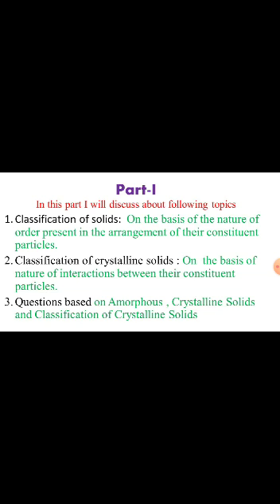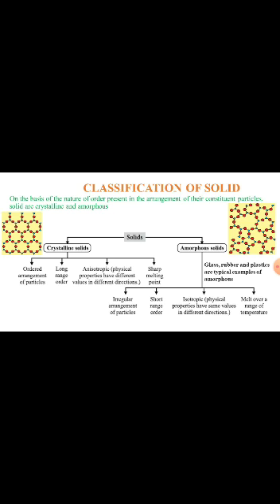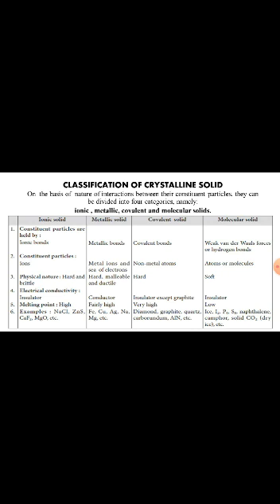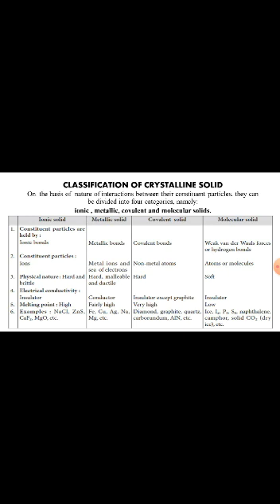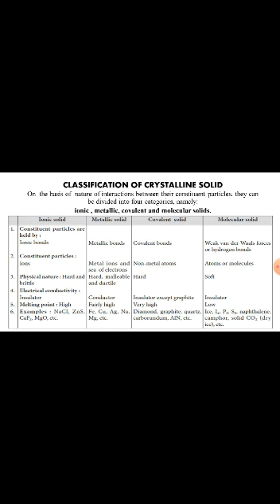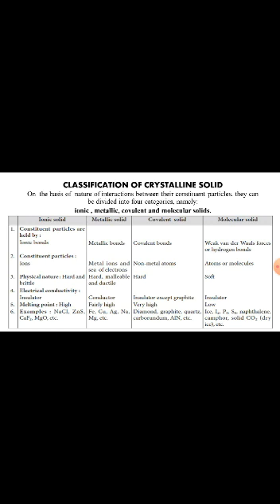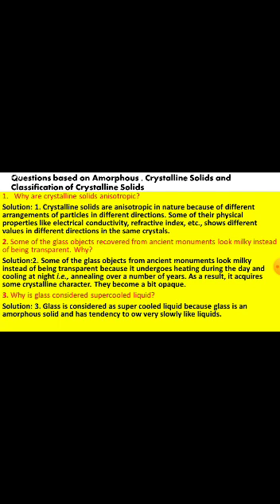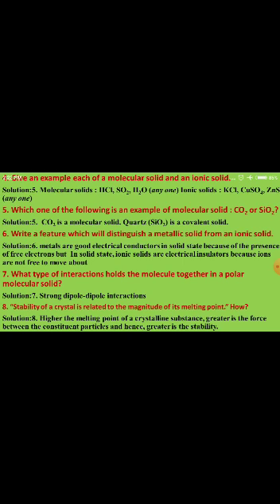Class XII Chemistry Unit 1 (Solid State) Part 1